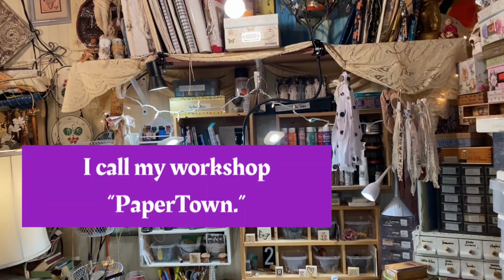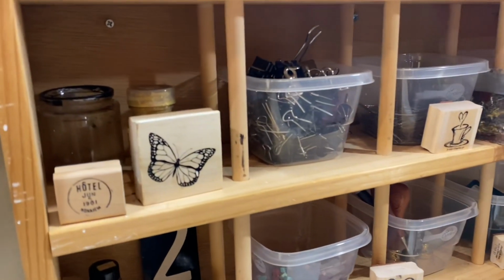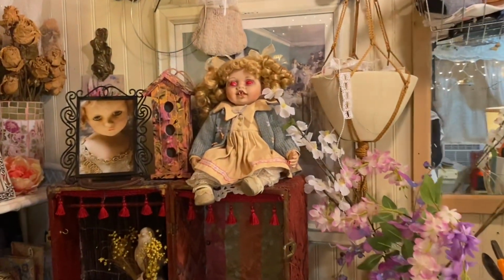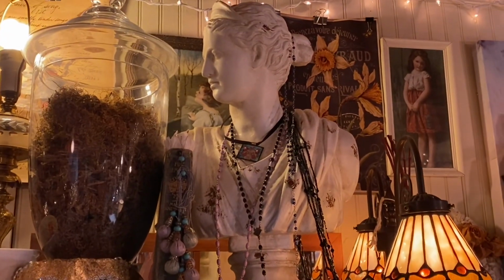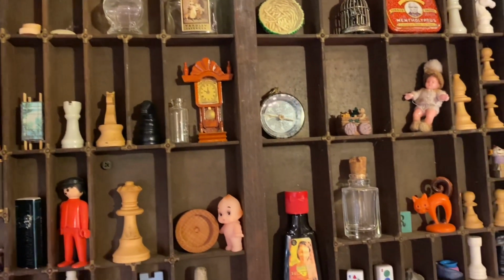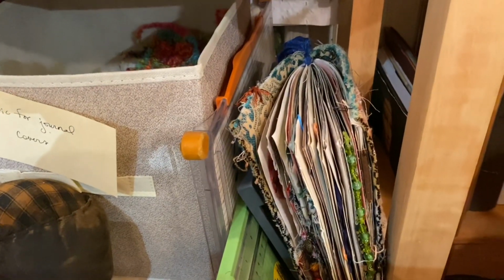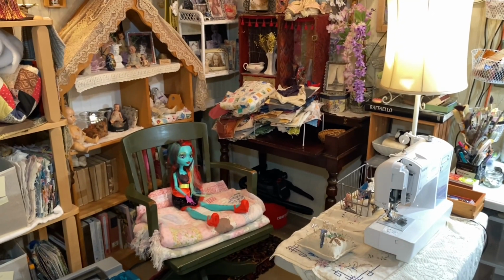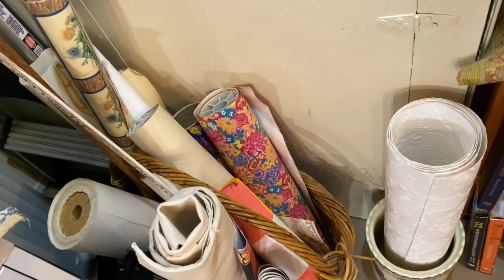WORKSHOP TOUR: Updated Storage Ideas for Art Supplies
Hey, friends! I wanted to share with you the current state of PaperTown (my workshop). I have removed lots of things, though you might not be able to tell it, and I have added some things to increase my storage space.  Some of my many journals were brought inside for protection and to create more space in PaperTown.

PaperTown is not insulated, so I have to be very proactive about humidity and temperature.  Living in central North Carolina, the temp is comfortable much of the time.  I have a small heater and a small window AC unit to help me control the temperature in the workshop when outdoor temps are uncomfortabe.  For the few weeks out of the year when it is absolutely unbearable, I bring some supplies inside so that I can keep working.

My workshop setup includes A LOT of inspiration.  I am organized, but I am not a minimalist when it comes to my art studio.  I like to have things where I can see them, so my style includes a lot of stuff hanging around for inspiration.  Even if you like things more sparse, I hope you can get some storage ideas.

Thank you for your support! I appreciate all of you!
xx
Lynn

IF YOU WANT TO SUPPORT A BIT OF BIRDSONG:
👉FACEBOOK GROUP -- My Facebook group is growing slowly but surely.  I welcome you to join and share your work!  Feel free to interact, ask questions, share your links, etc.
👉INSTAGRAM:  @abitofbirdsong -- While I'm not super-active on IG, I am there!  I would love to see you there!